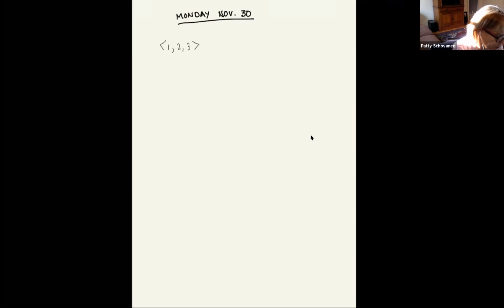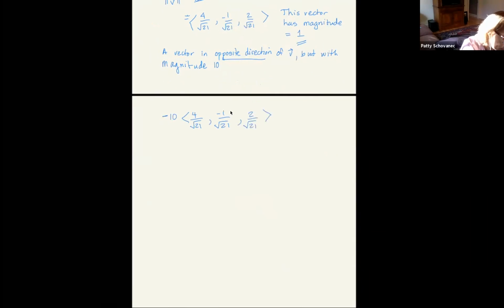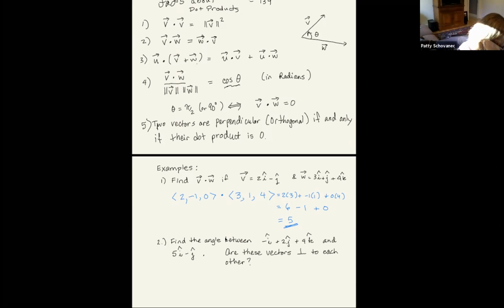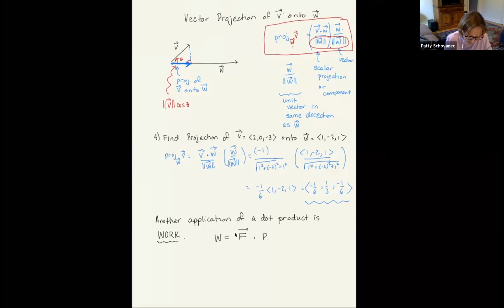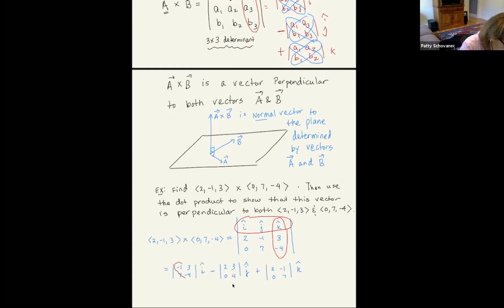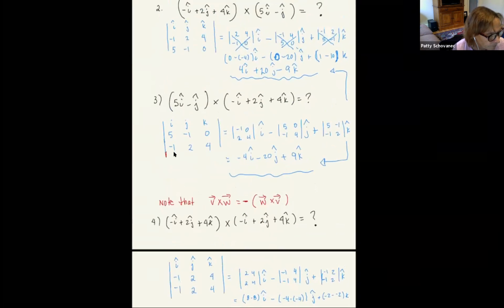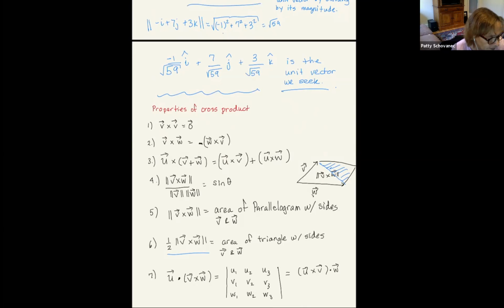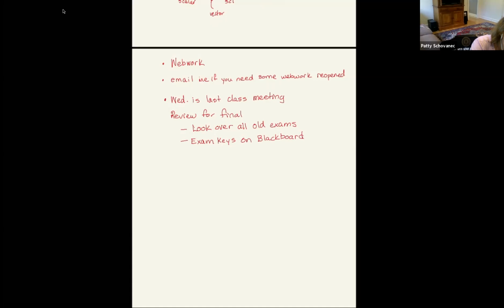Math 1452 Schovanec Nov 30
Chapter 9 The Dot Product and the Cross Product